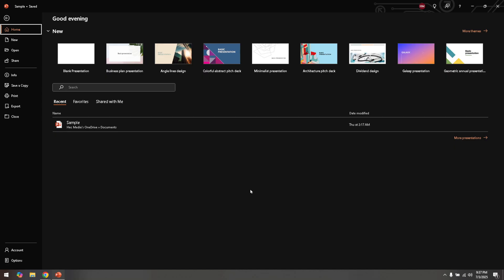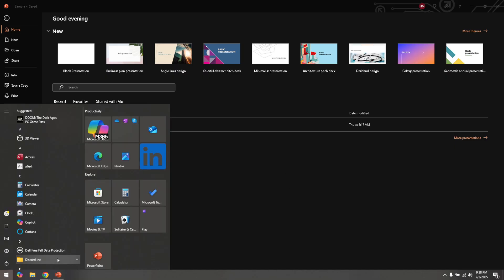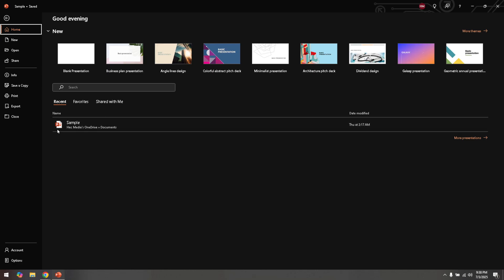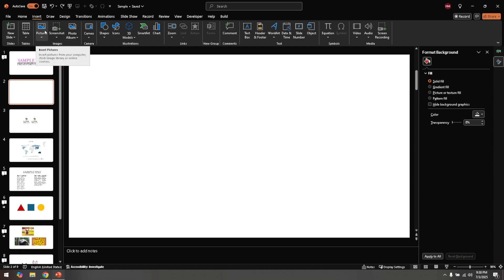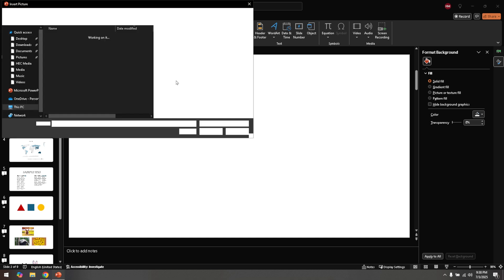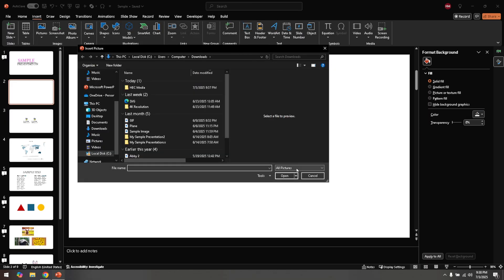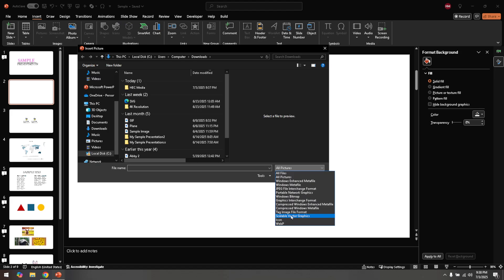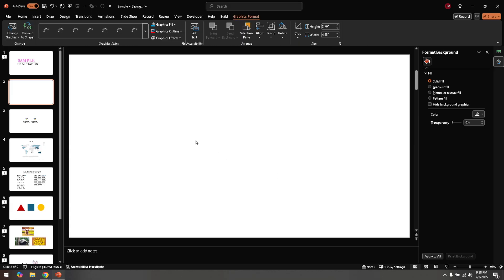How To Convert Illustrator Files to Powerpoint [2025 Full Guide]